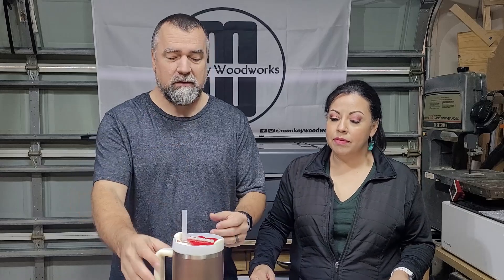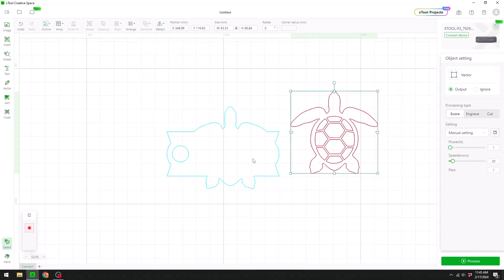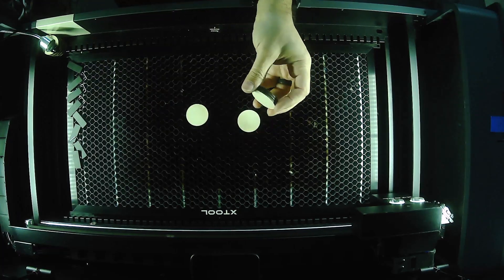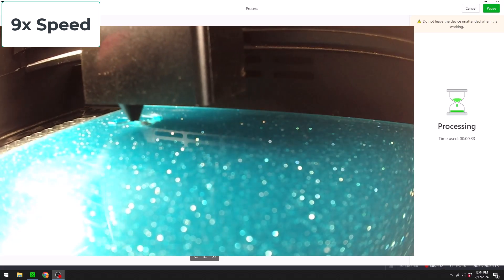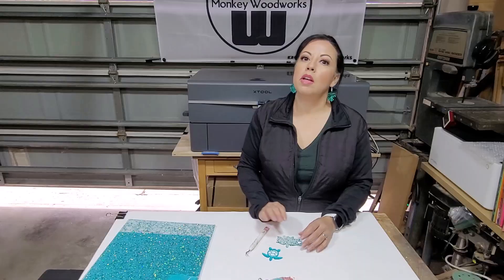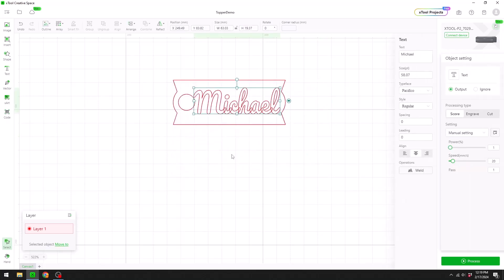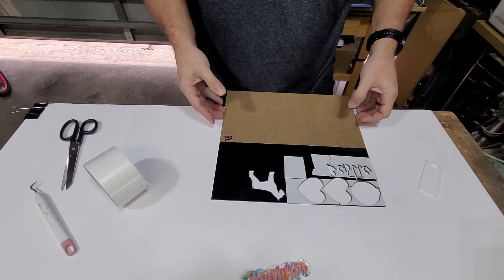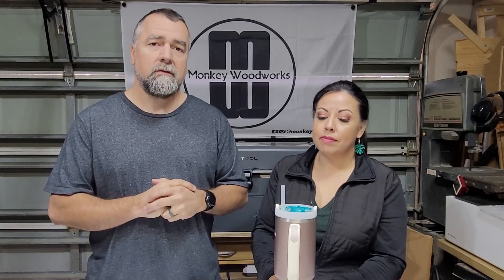How to Make Acrylic Stanley Toppers with xTool P2 55W CO2 Laser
Learn how to personalize your own Acrylic Stanley Topper! In this video, Michael and Laura will demonstrate the simplicity of creating three unique designs for Acrylic Stanley Toppers using the xTool P2. Let's get started right away!  And you can also get more inspiration from xTool CO2 Laser Official Group

VIDEO TIMESTAMPS
00:00 Introduction
00:40 Required Acrylic Materials
00:54 Design and edit patterns in xTool Creative Space (XCS)
02:24 Setting up the acrylic in the P2
03:51 Setting parameters for laser cutting
05:00 Cutting process
05:24 Acrylic tips and tricks
07:07 Assembling the first Topper
08:14 Making two more Toppers
11:34 Results showcase